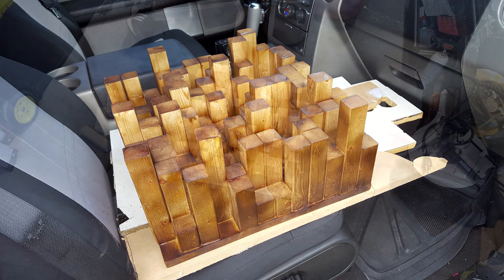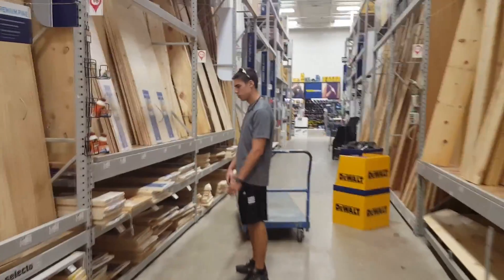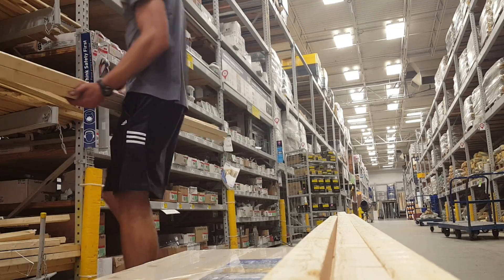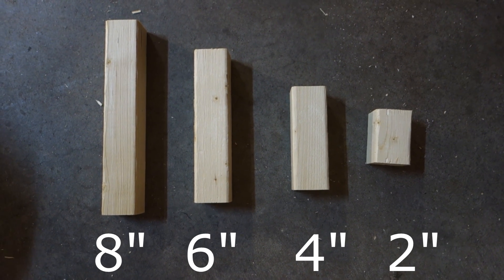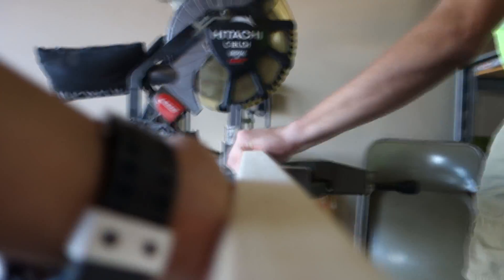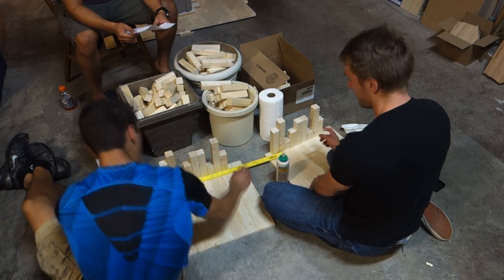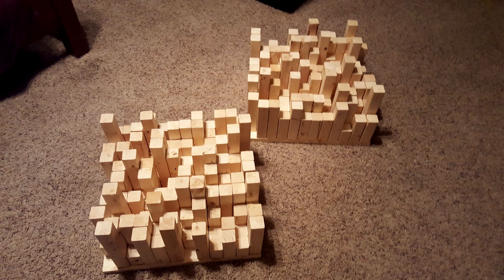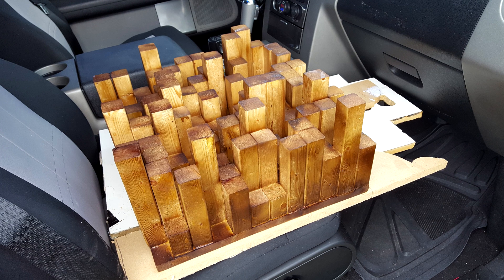How to Make a Wooden Sound Diffuser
I recently was asked by a friend who produces music to build a sound diffuser for him. Looking online, wooden sound diffusers can cost you anywhere from $150 to nearly $500 just for a 24” by 24” panel. In this video I’ll show you how to make a 17” square sound diffuser in an afternoon, with a couple tools and with a cost of about $25.

I doubled the heights as recommended by a different site. The sizing of the blocks can be whatever as long as they're proportionate.

Video Editor:
Logan Davis